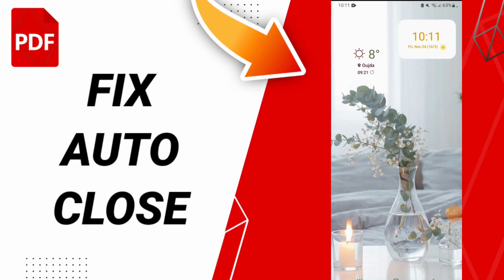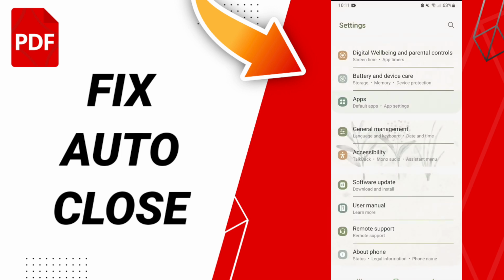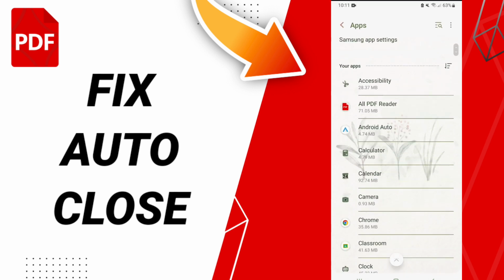How To Fix Auto Close On PDF Reader App 2023